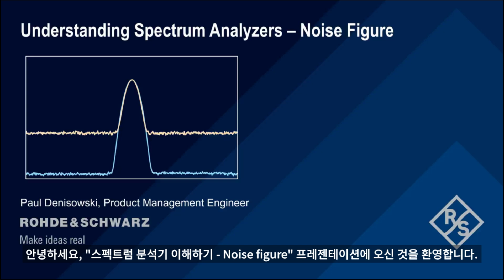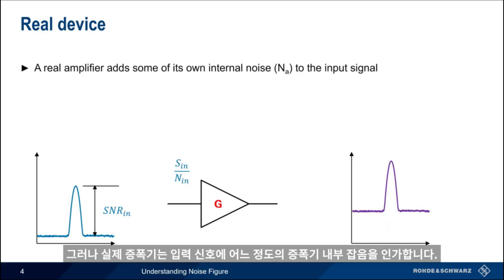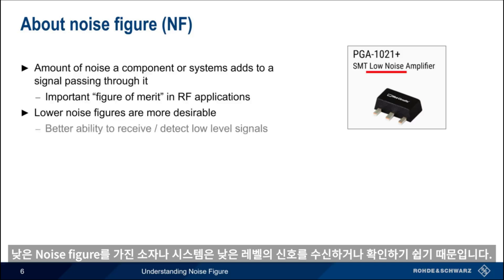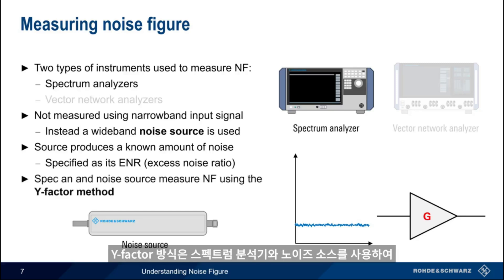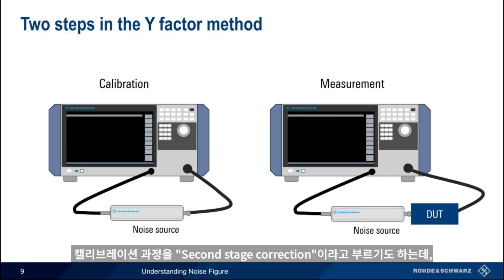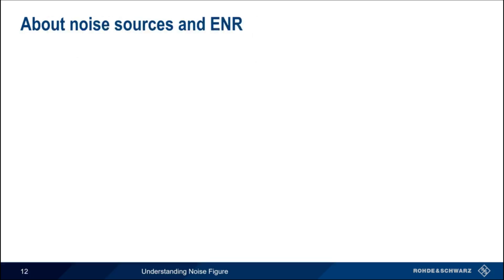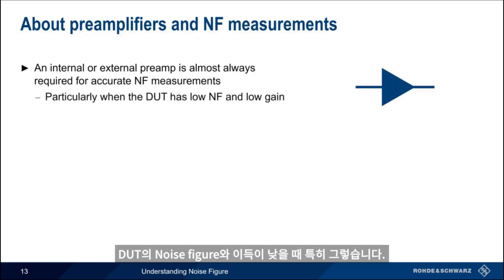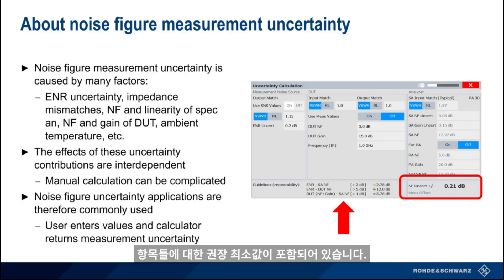RF기초 – 스펙트럼 분석기 이해하기 (Noise Figure)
Noise Figure에 대한 이해와 측정 시 관련된 파라미터 소개

카카오톡 채널: 로데슈바르즈코리아